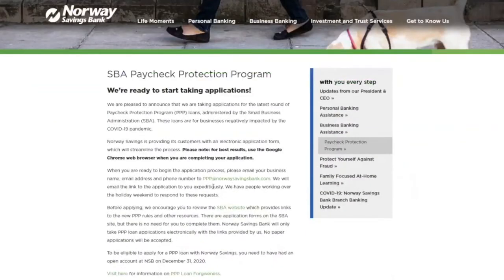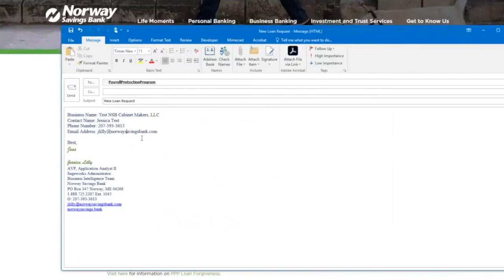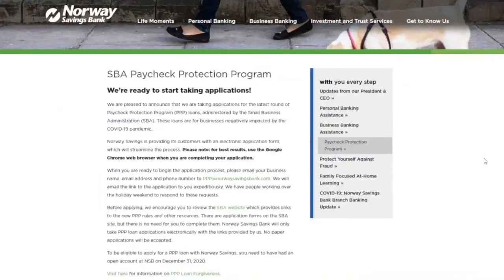Norway Savings Bank: How to Request a Paycheck Protection Program Loan Application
Step one: How to Request a Paycheck Protection Program Loan Application from Norway Savings Bank